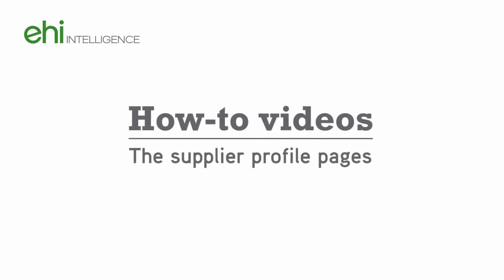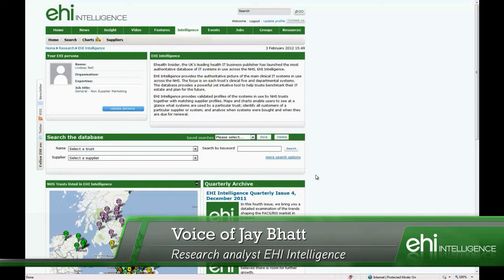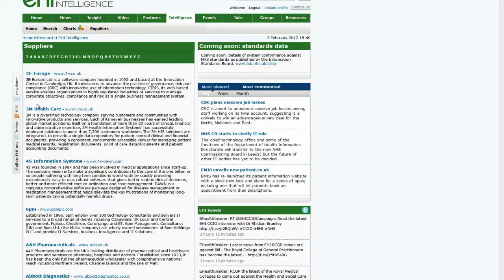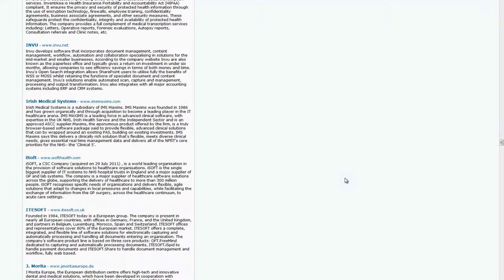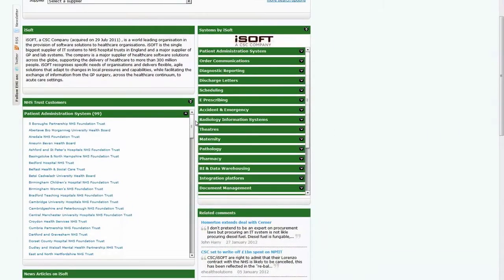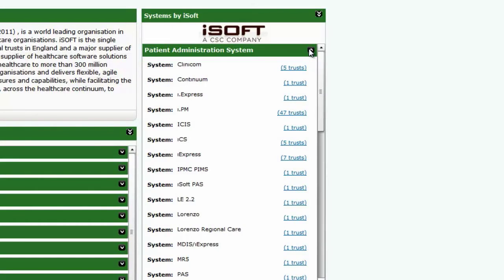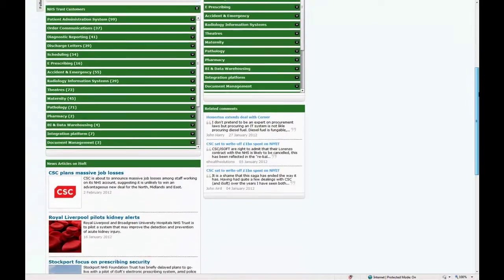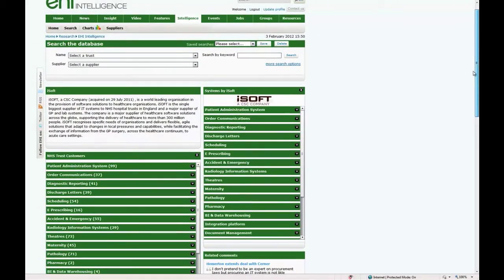EHI Intelligence: supplier profiles explained for IT suppliers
Profile and evaluate the leading healthcare IT suppliers in the UK market.